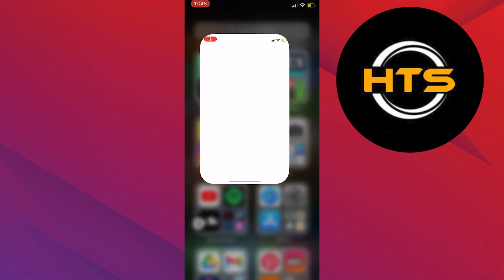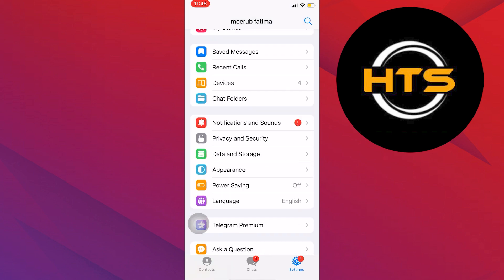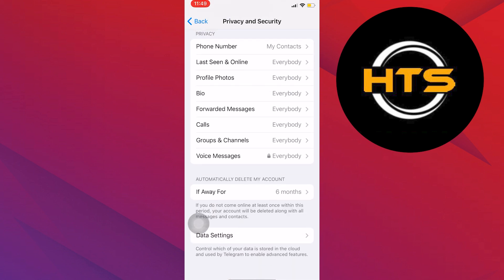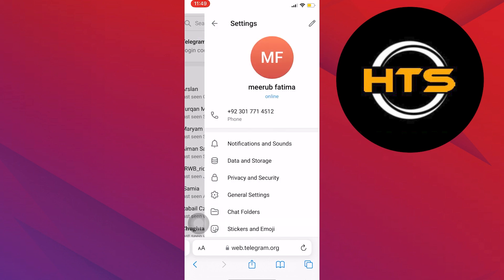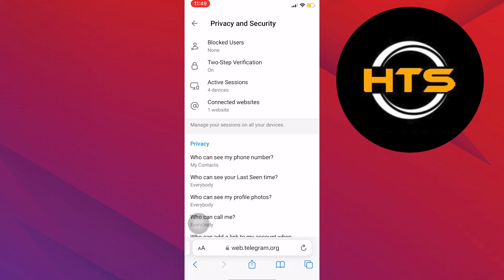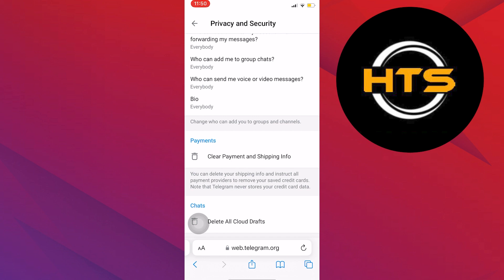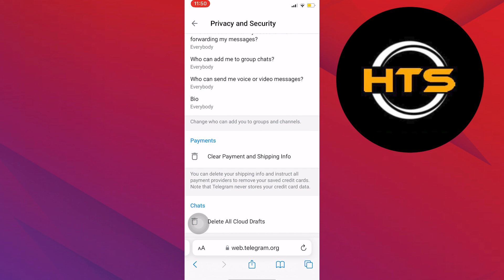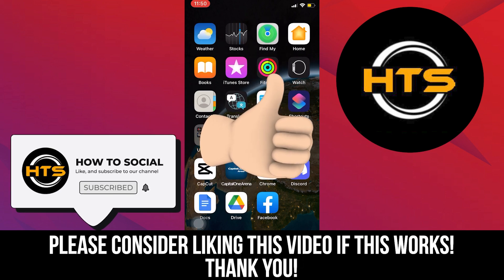How To Fix Sensitive Content On Telegram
Hey everyone! Welcome to this how to fix telegram sensitive content video tutorial.

If you want to know how to enable sensitive content on telegram iOS, how to turn off sensitive content on telegram and how to turn on sensitive content in telegram, this video is for you.

In this video, we will show you how to fix telegram sensitive content iOS and how to disable telegram sensitive content.

The steps on how to show sensitive content on telegram iPhone and how to show sensitive content on telegram iOS is easy.

After watching this video, you will find out how to see sensitive content on telegram iPhone and how to see sensitive content on telegram iOS.